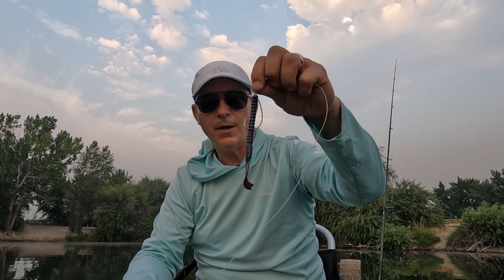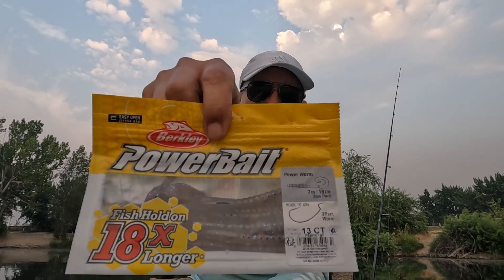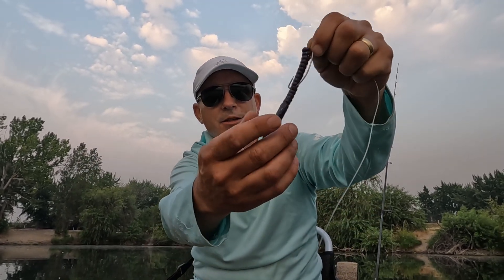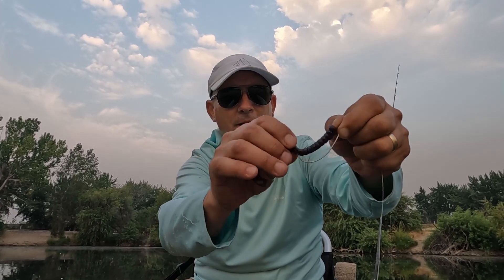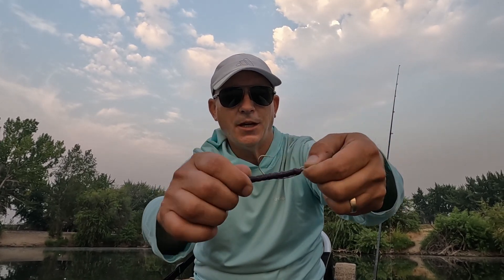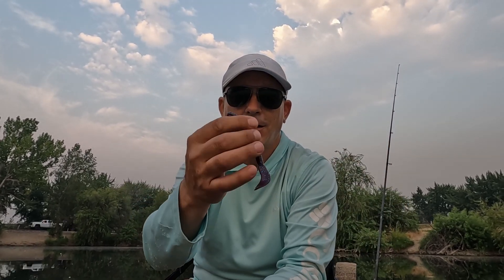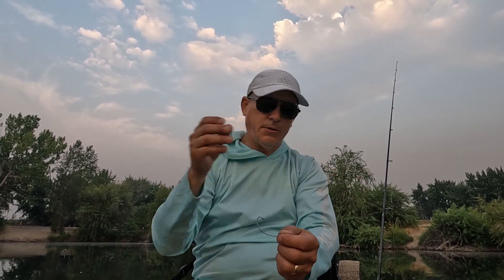Berkley 7 inch PowerBait Power Worms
Summertime deep water Bass fishing with big worms.
Thanks for checking out my video!! I fish all over Idaho for trout, bass, catfish and anything that bites.